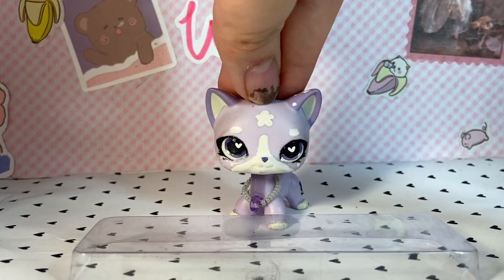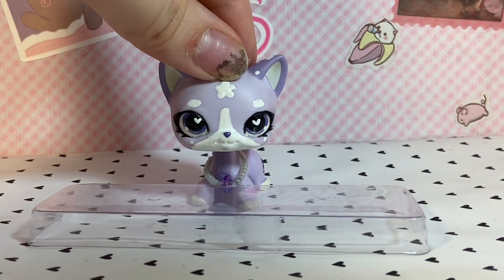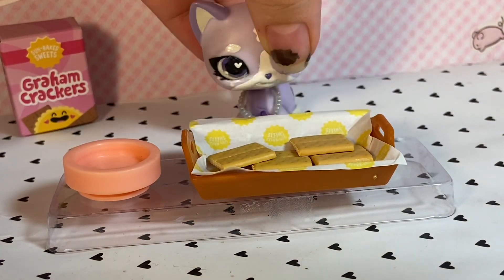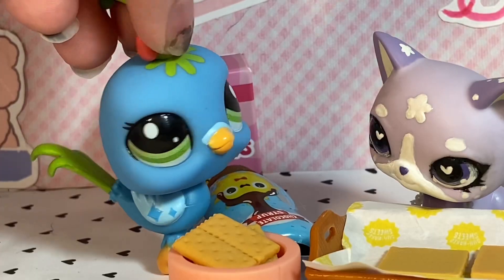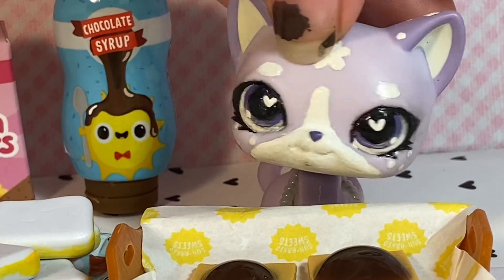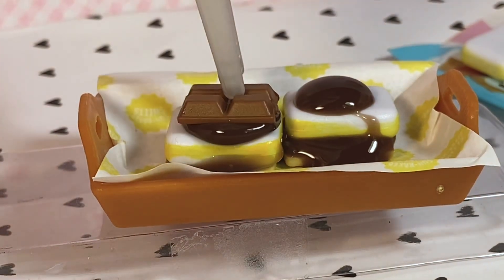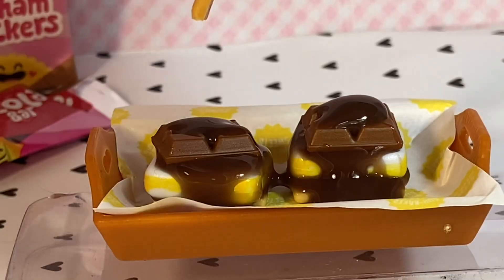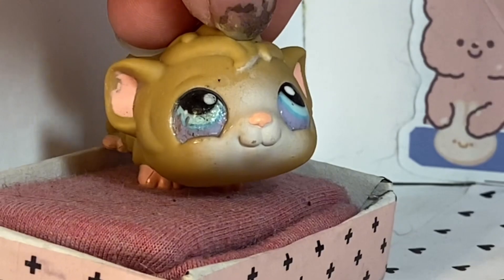LPS Cooking With Wisty: S’mores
Hello my lovely little Petals!!! It’s so great to see you all again!! I hope you enjoyed my cooking video today!

As always, just because i enjoy making these videos does not mean that they don’t take a lot of work to film and edit.

Thank you so much for taking the time to read this!

Wisteria Studios, signing off.

𖡼.𖤣𖥧𖡼.𖤣𖥧𖡼.𖤣𖥧𖡼.𖤣𖥧𖡼.𖤣𖥧𖡼.𖤣𖥧𖡼.𖤣𖥧𖡼.𖤣𖥧𖡼.𖤣𖥧𖡼.𖤣𖥧

𖡼.𖤣𖥧𖡼.𖤣𖥧𖡼.𖤣𖥧𖡼.𖤣𖥧𖡼.𖤣𖥧𖡼.𖤣𖥧𖡼.𖤣𖥧𖡼.𖤣𖥧𖡼.𖤣𖥧𖡼.𖤣𖥧

** just because these videos are made with childrens toys does not mean that i am a channel for kids. this channel has content that is for people 13+ and is not made for young children**

** I DO NO OWN ANY OF THE MUSIC IN THIS VIDEO! ALL MUSIC GOES TO RIGHTFUL AND ORIGINAL OWNERS**

🎼Music Credits🎼